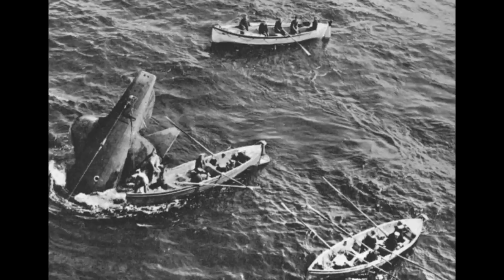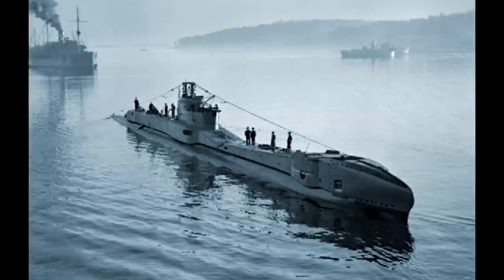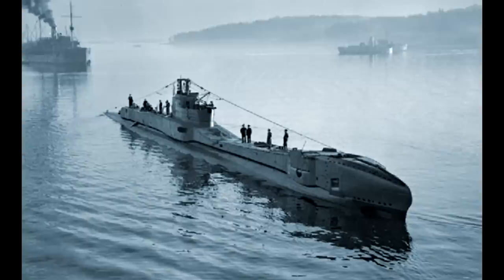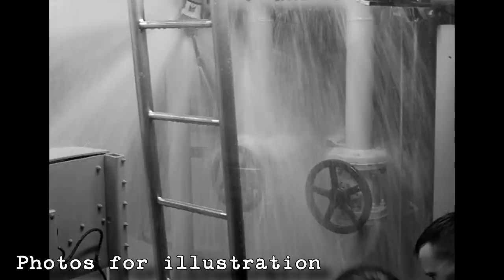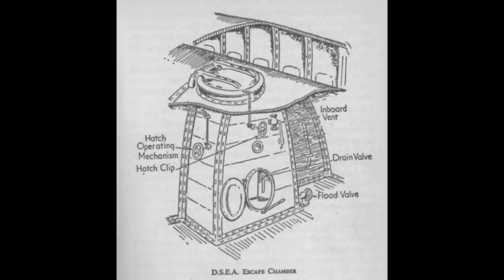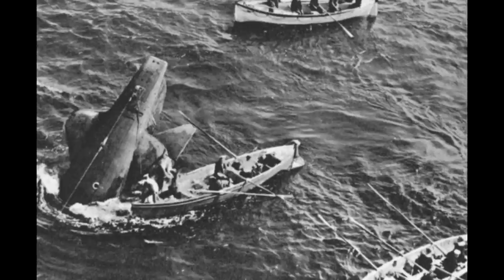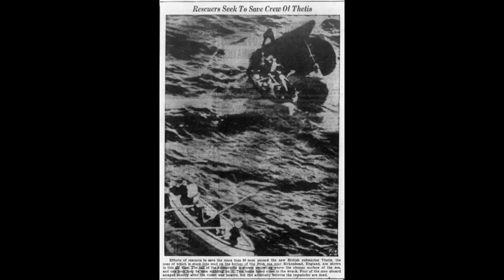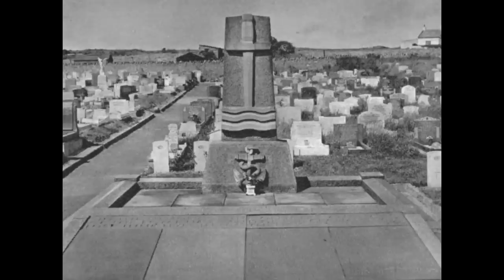Everything Went Wrong - The Tragedy of HMS Thetis - Submarine Disaster (1939)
HMS Thetis was the first of Britain's T class submarines - the answer to Nazi Germany's U Boats. Seemingly doomed from the start, she sank during her sea trials, with over 100 men on board. Sitting in shallow, calm water, the rescue should have been a simple affair. But everything that could go wrong, did go wrong. This is the tragic and controversial story of the HMS Thetis disaster.

Although focused primarily on disasters, this channel is all about the interesting, the strange, the unsolved, the tragic. Our world has a varied history full of terrible tragedies, bizarre tales, unexplained events, and extravagant people. I hope you enjoy some of the fascinating stories we have here.